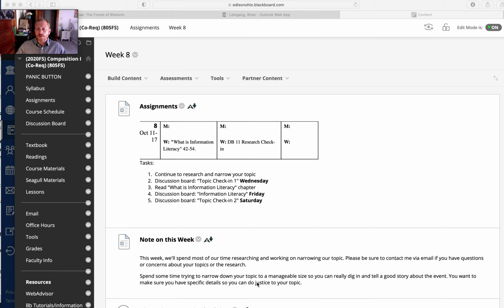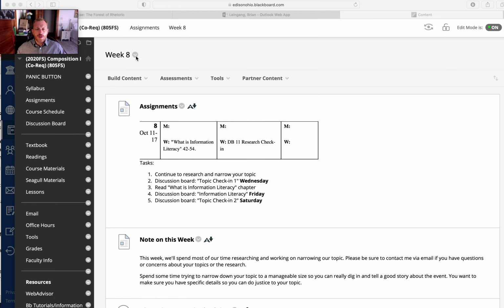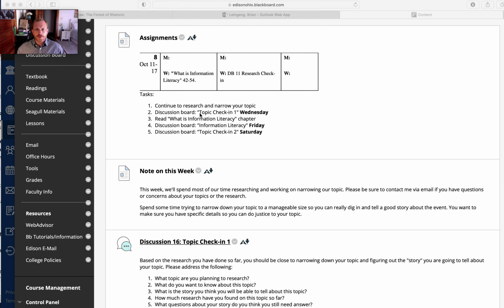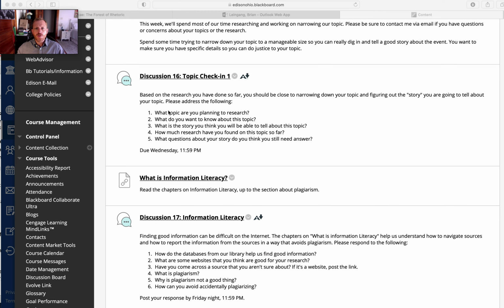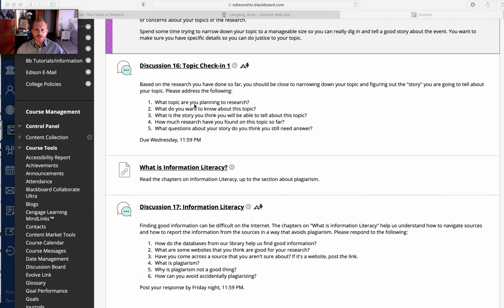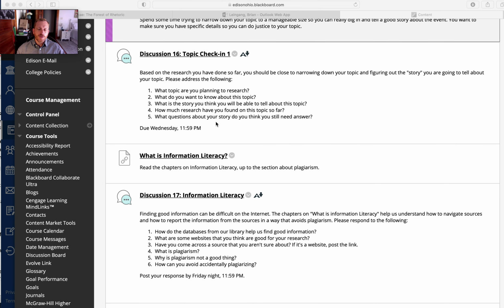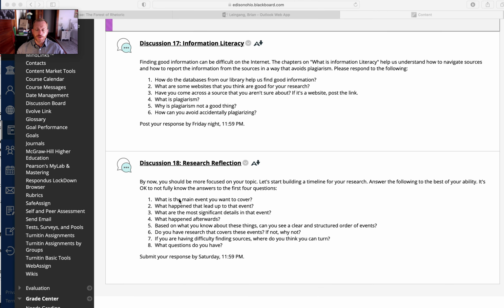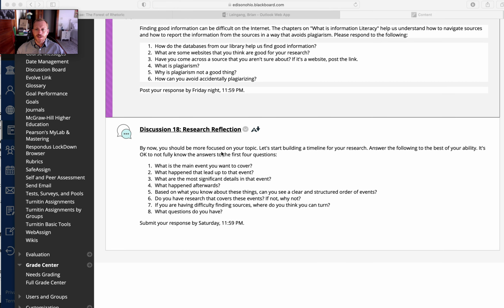Week 8 Comp 1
This video covers the assignments for week 8 in Comp 1.